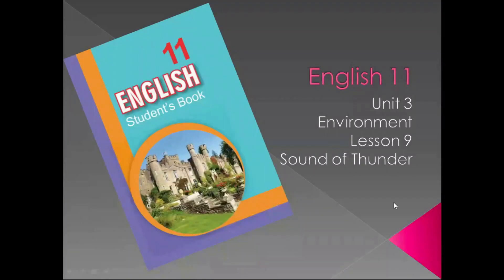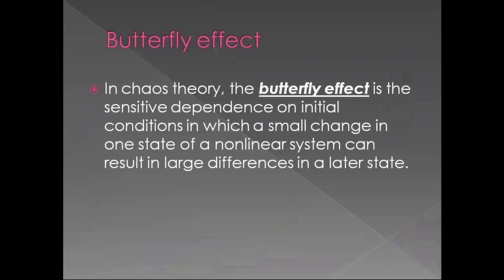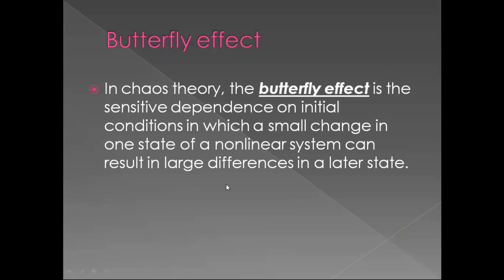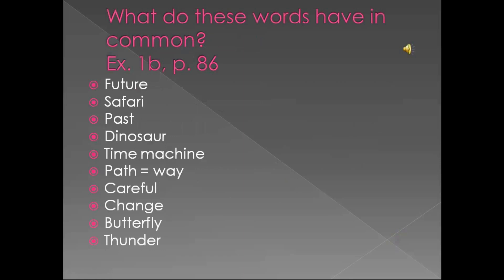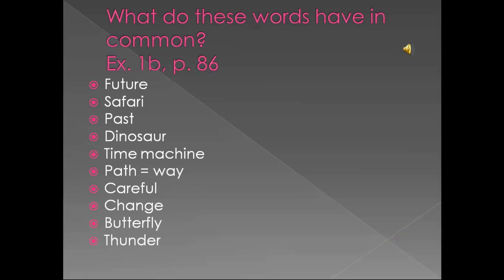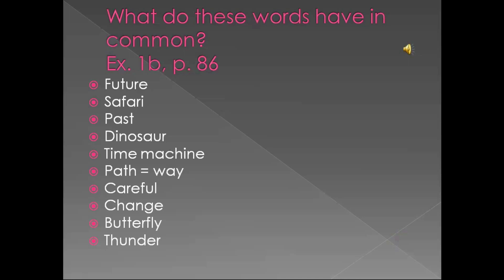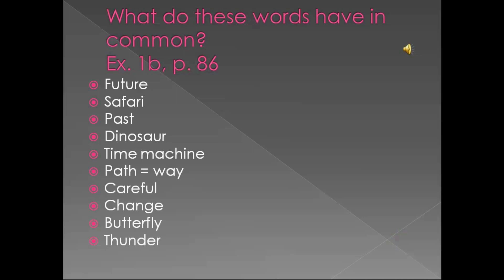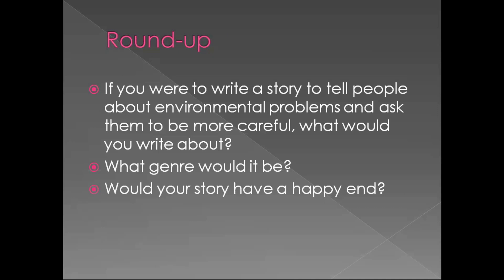Тема 27. Sound of thunder